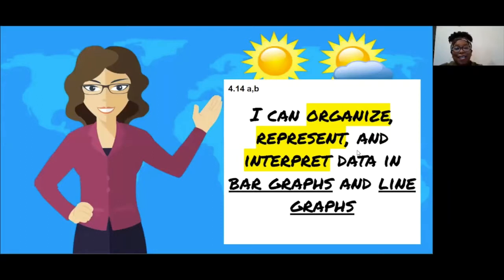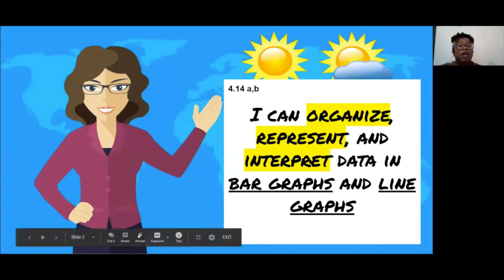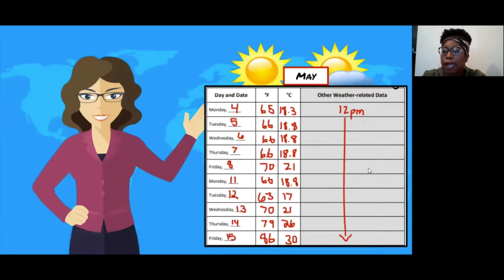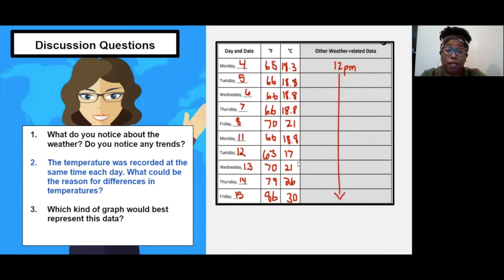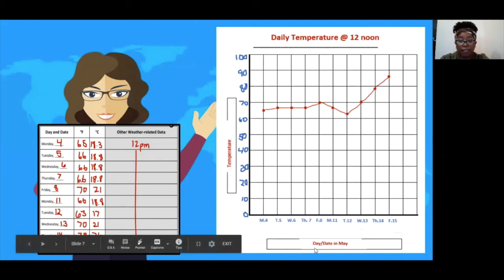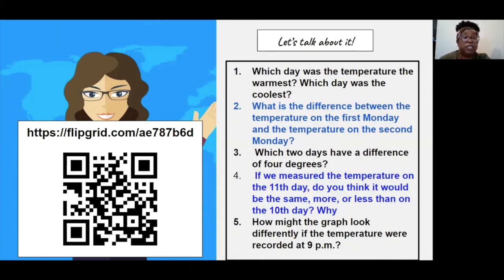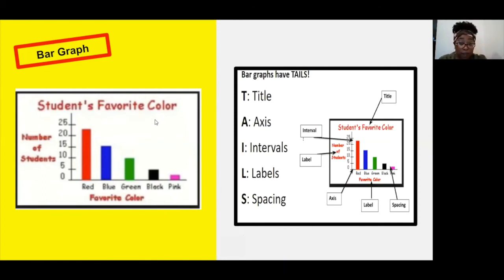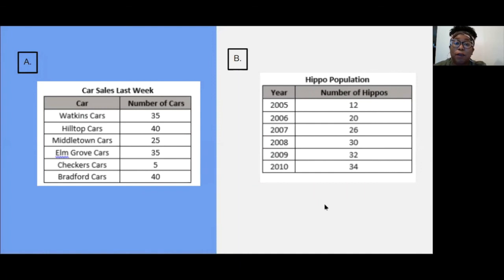RPS 4thMath InvestigatingData #1